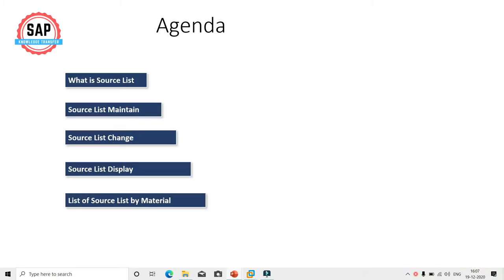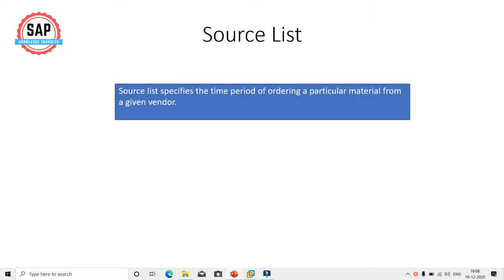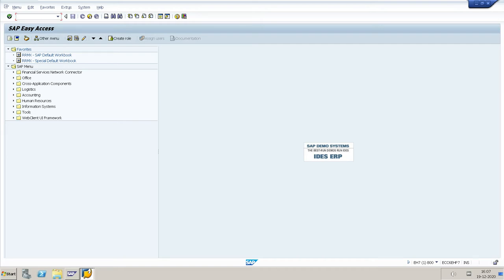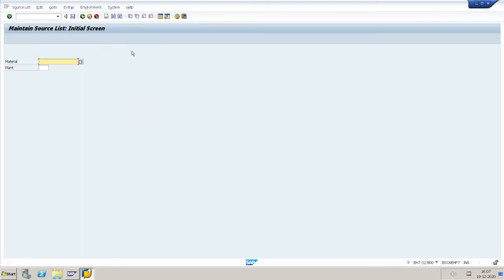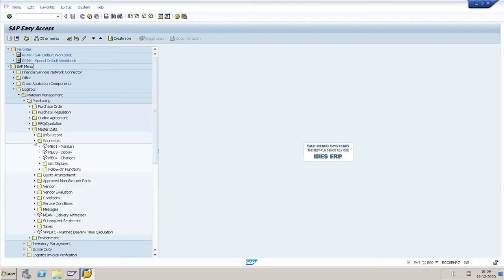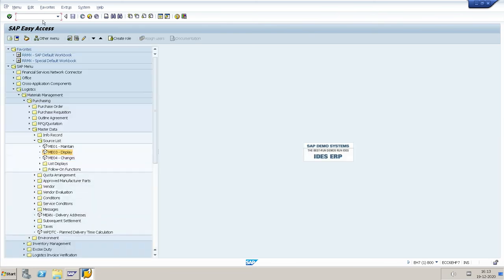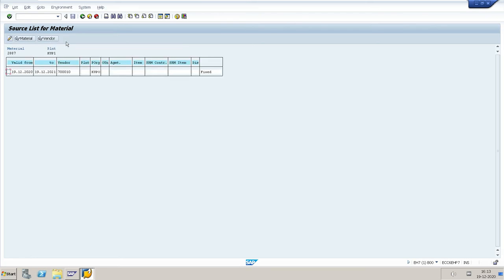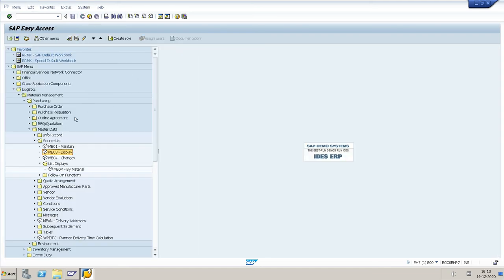SAP MM Source List(Video 8)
This video about SAP MM Source List

Pls Support.